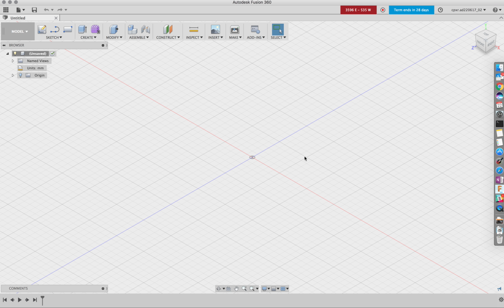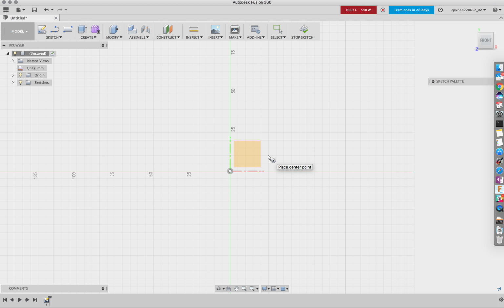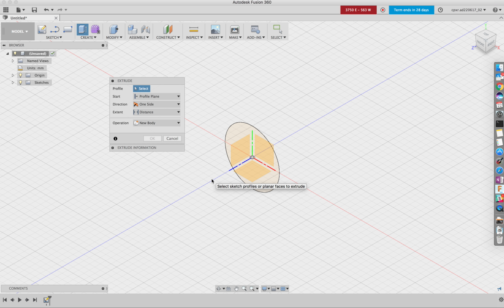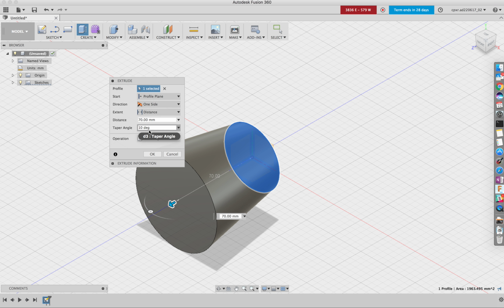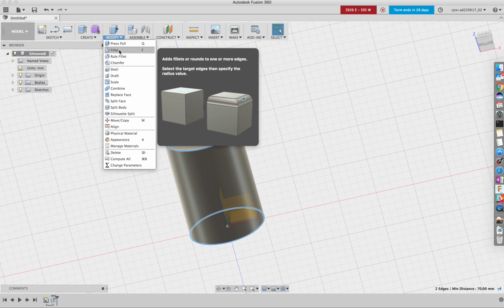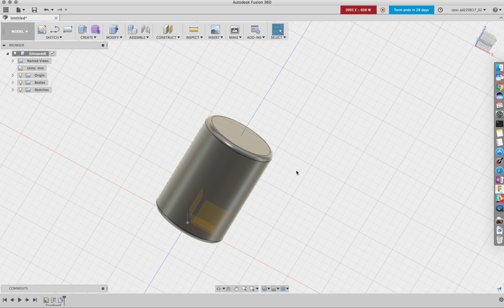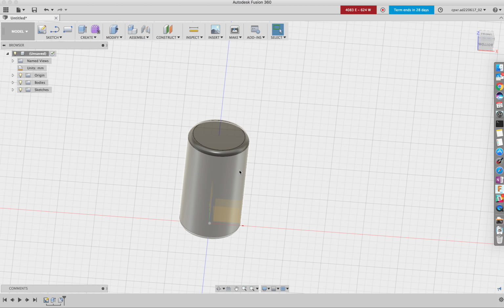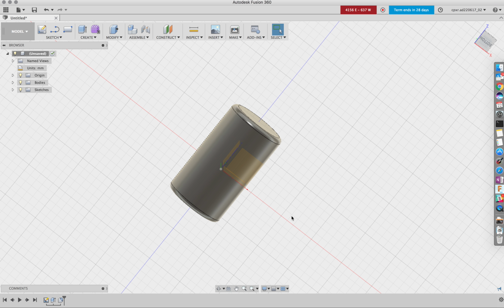Fusion360 fillet tool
It's short and sweet guide to get to know the extrude and fillet of Fusion 360 and create a cylinder in the process. It also shows how to draw a sketch which is the beginning of almost all 3d design